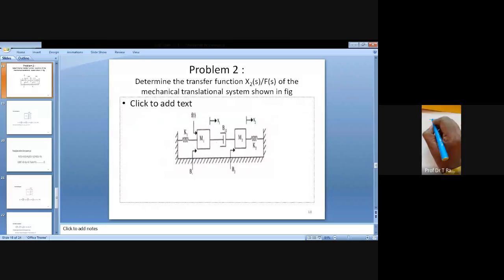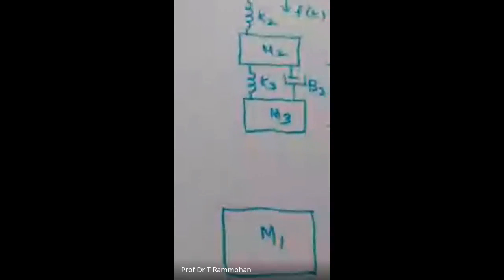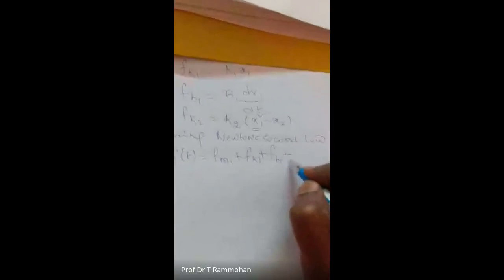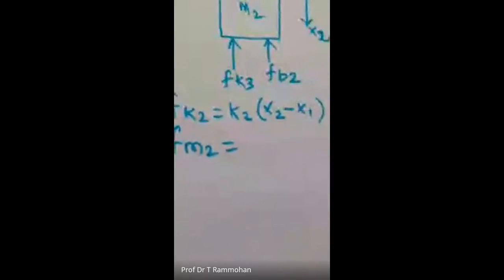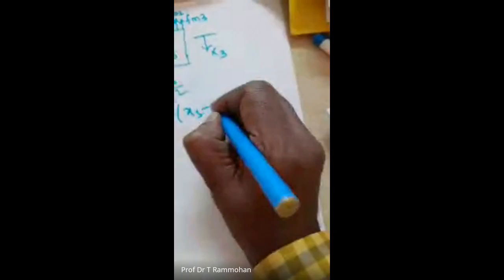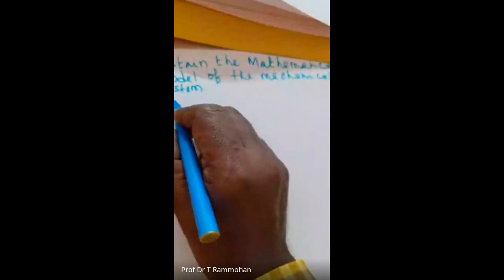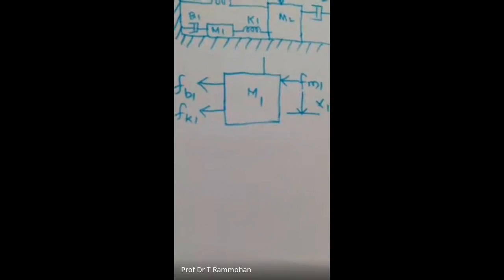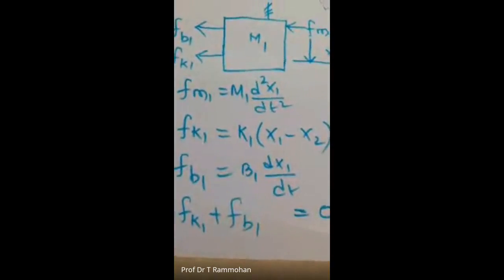18ED07 CSE Mechanical systems Translational systems Transfer functions 03